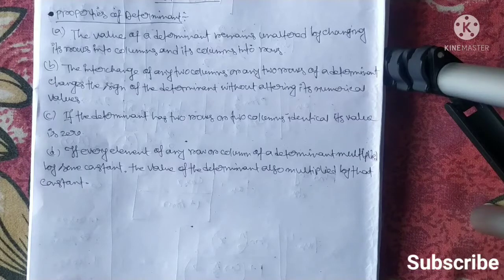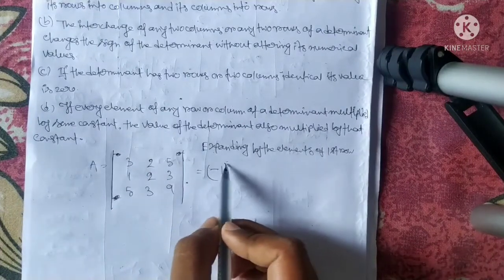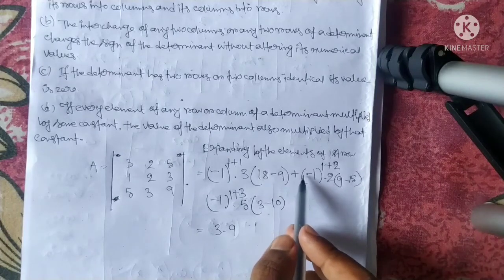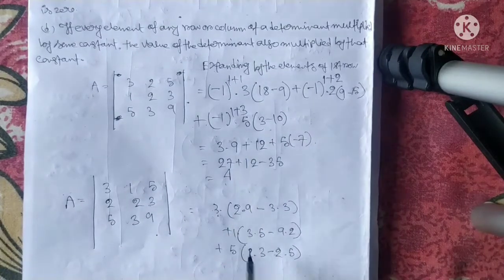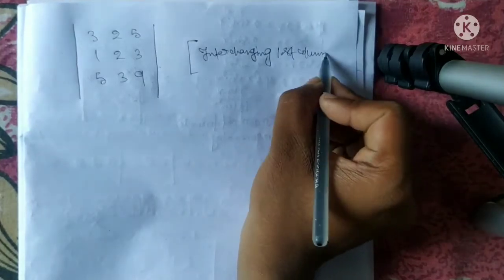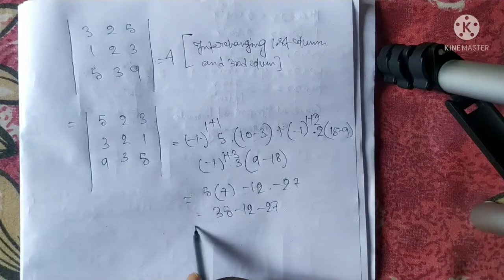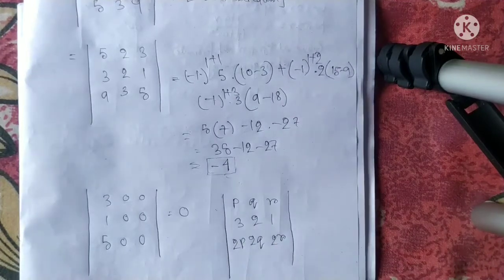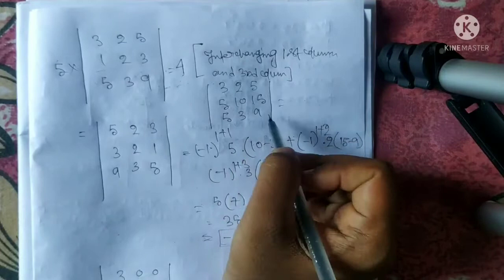Properties of Determinants class11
today's video we will talk about matrices and determiners .this video is useful for class 11 12 and diploma engineering student the video is in English language.